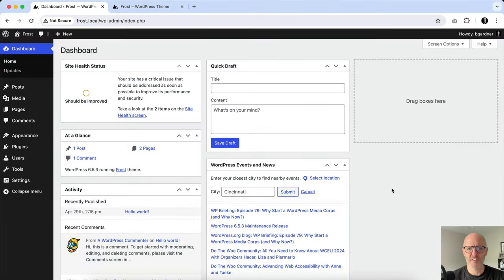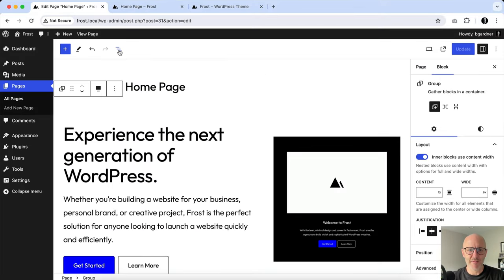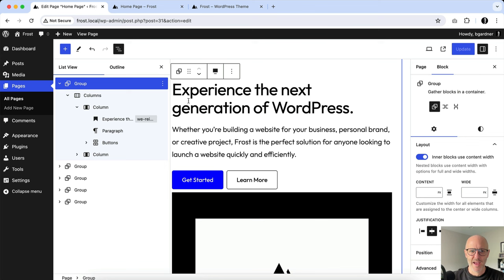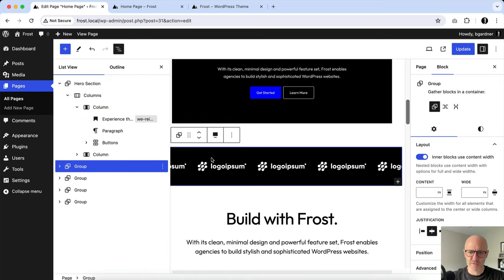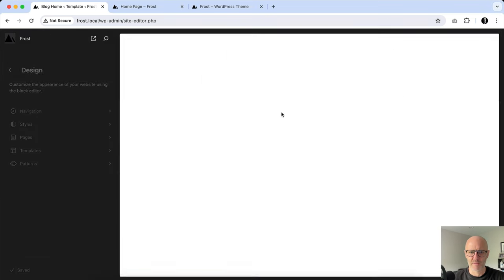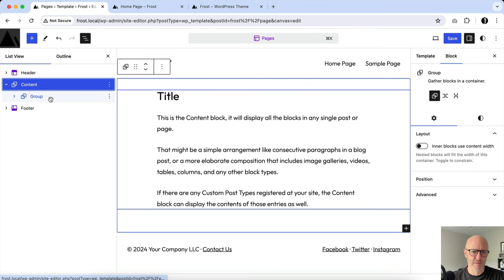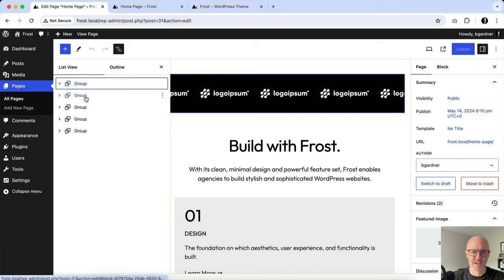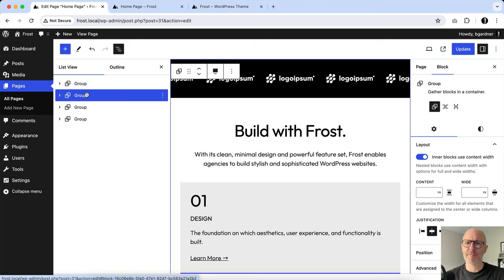Understanding List View in the WordPress Editor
In this quick tutorial, I’ll show you how to use the List View feature in the WordPress block editor. This powerful tool makes navigating layers of content and nested blocks a breeze, giving you a clear and organized view of your content’s structure.

Whether working in the Page and Site Editor, the List View lets you effortlessly select and arrange blocks. It’s perfect for managing complex layouts and nested elements, ensuring precision and ease while building your website.

I’ll guide you through the WordPress dashboard, demonstrating how to access and make the most of the List View. You’ll learn to use this feature to streamline your workflow and enhance your editing experience.

About the presenter:

Brian Gardner is a Principal WordPress Advocate at WP Engine. He is the founder of StudioPress and co-creator of the Genesis Framework.